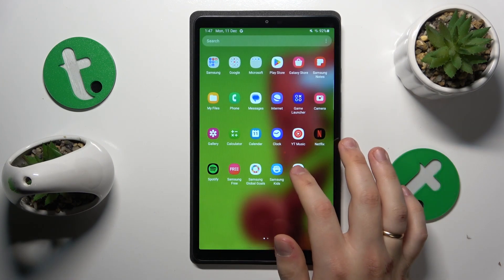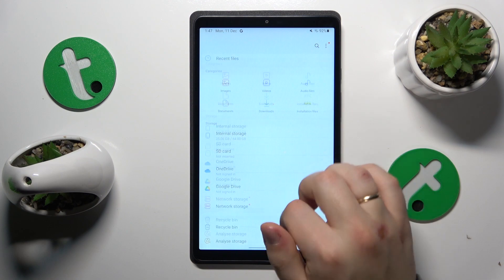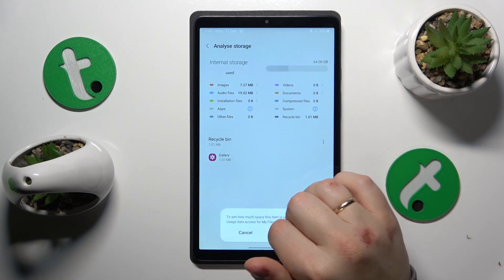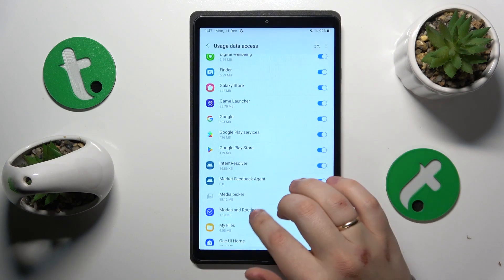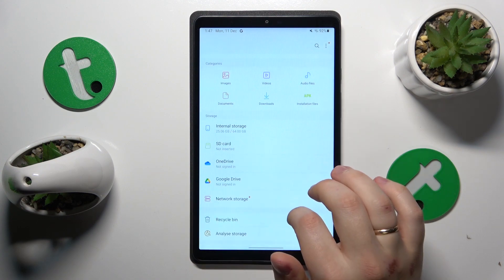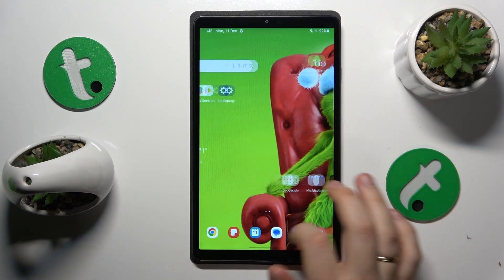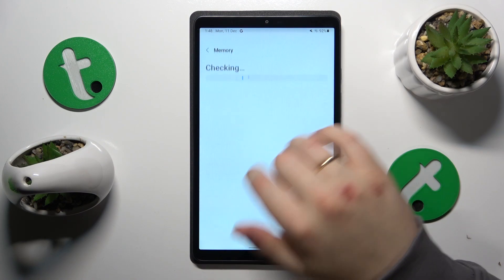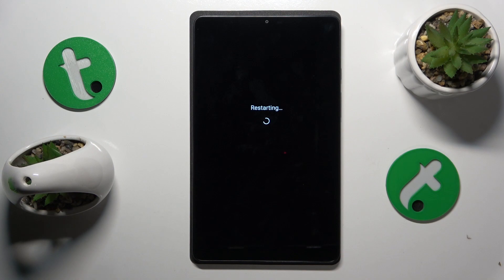How to Speed Up the SAMSUNG Galaxy Tab A9 Tablet - Boosting System Performance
Maximize the power of your SAMSUNG Galaxy Tab A9! Join us in this tutorial to discover effective strategies for boosting your tablet's system performance. Learn practical tips and tricks to optimize speed and responsiveness. Watch now for a smoother and more efficient experience on your device.

How to increase the system performance on SAMSUNG Galaxy Tab A9? How to enable the RAM plus feature on SAMSUNG Galaxy Tab A9? How to increase the amount of random access memory amount on SAMSUNG Galaxy Tab A9? How to perform a storage cleanup on SAMSUNG Galaxy Tab A9?